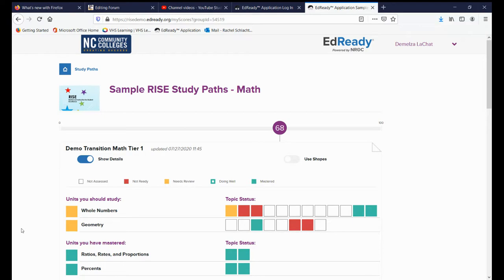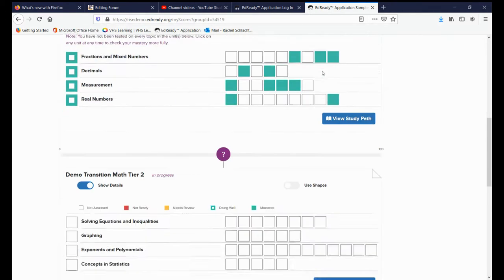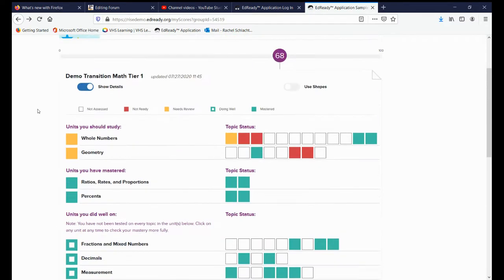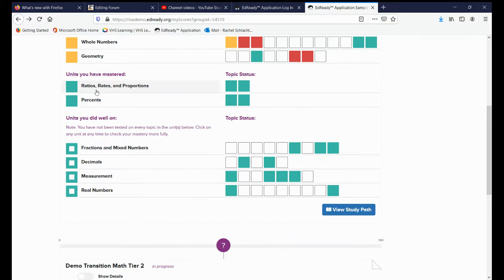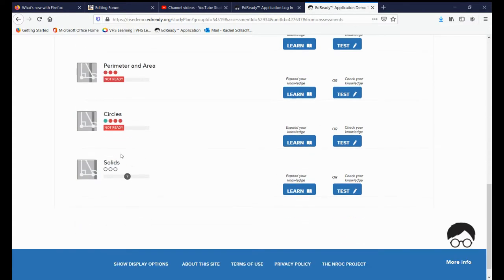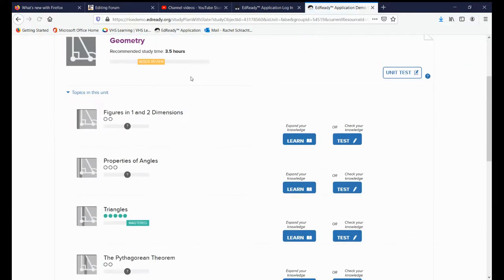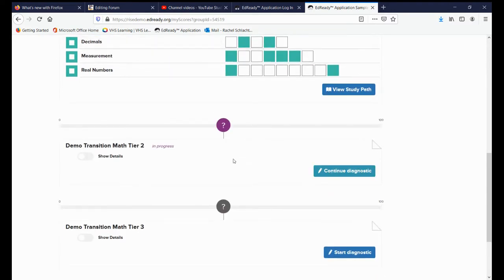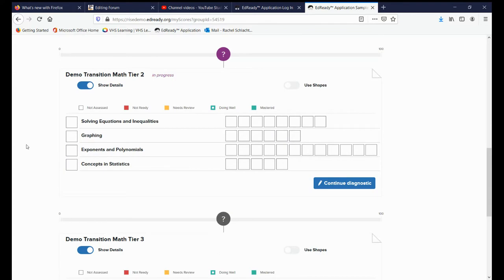Explanation of study path: Pamlico Co. College